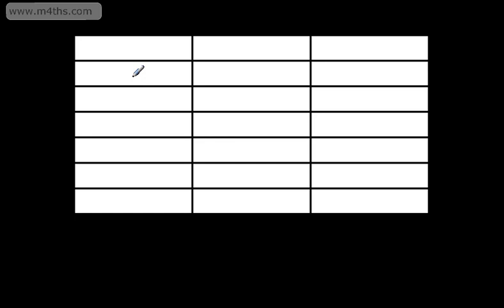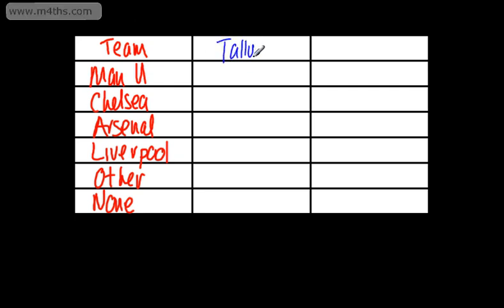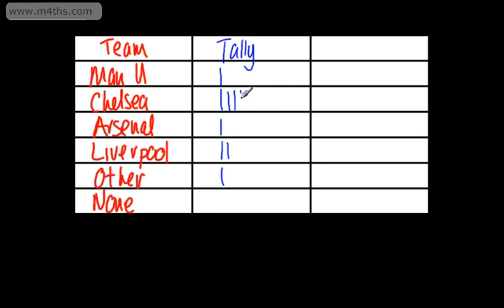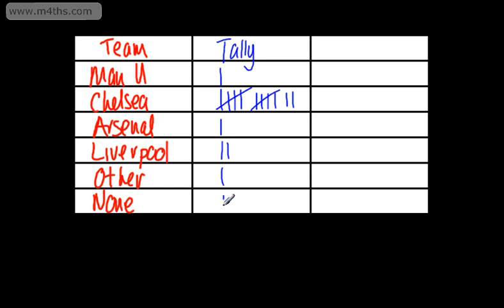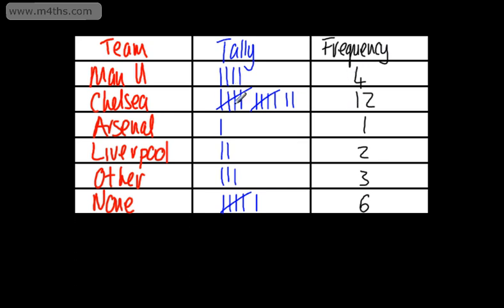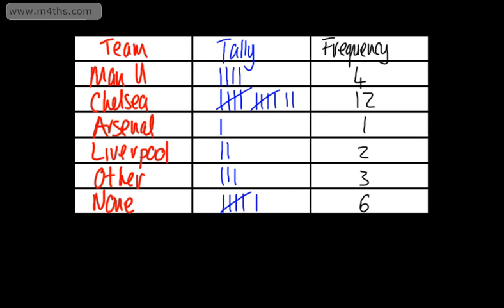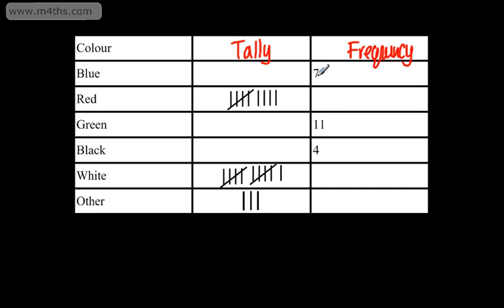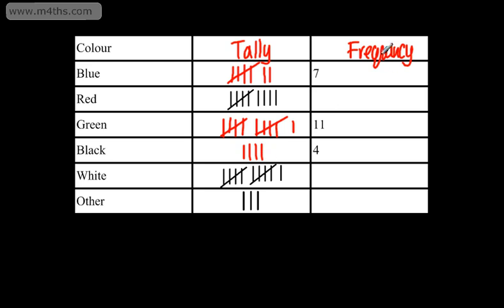GCSE Maths - Tally Charts (Frequency) - Collecting data Higher/Foundation 2014 and 2015 exam spec